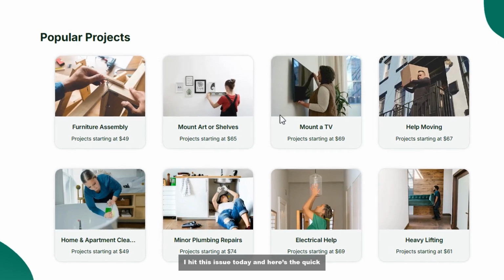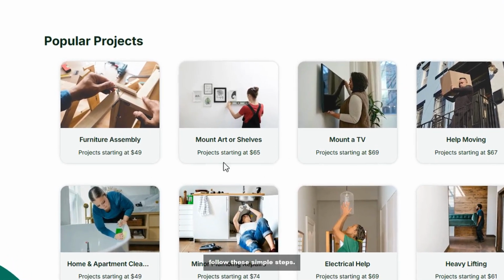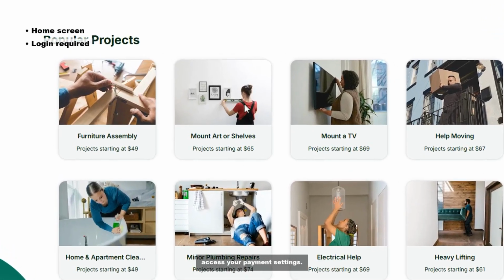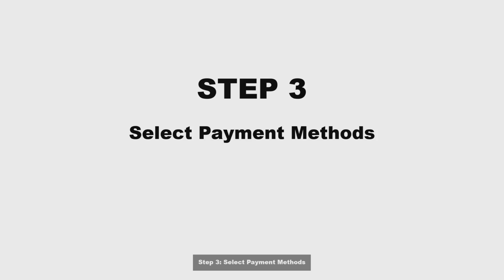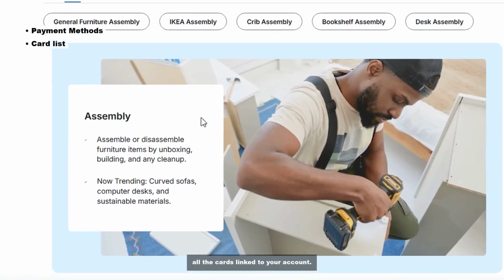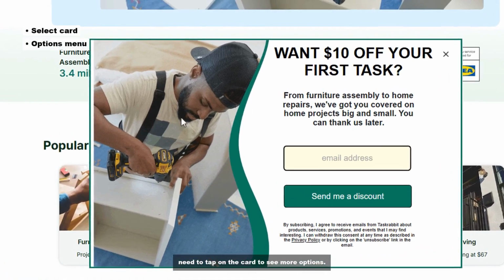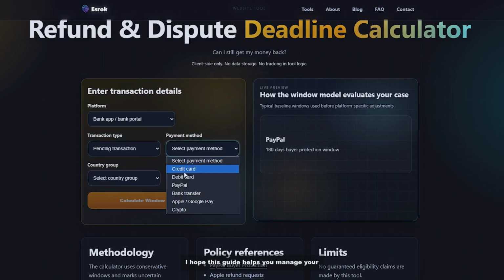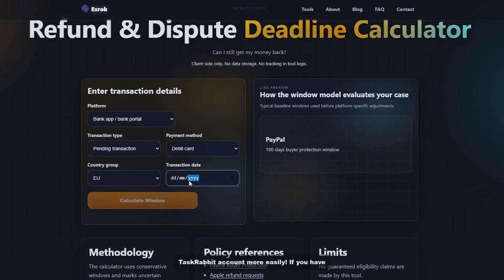How To Remove A Card On TaskRabbit 2026 (EASY GUIDE)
In this video, we show you how to remove a card on TaskRabbit 2026 with our easy guide. Whether you're looking to update your payment information or just want to remove an old card, we've got you covered.